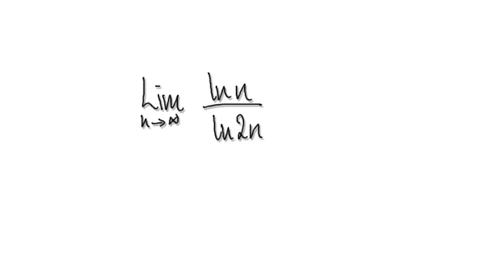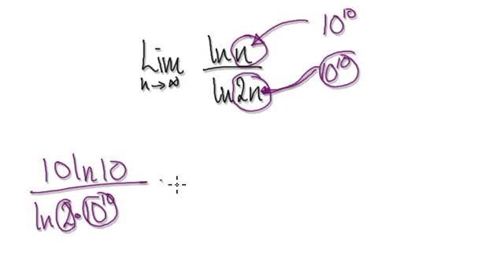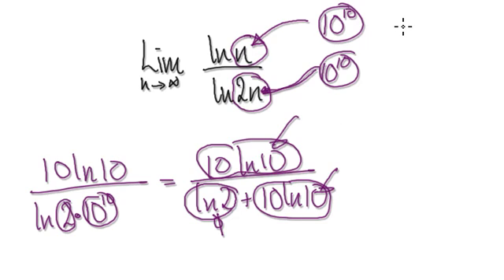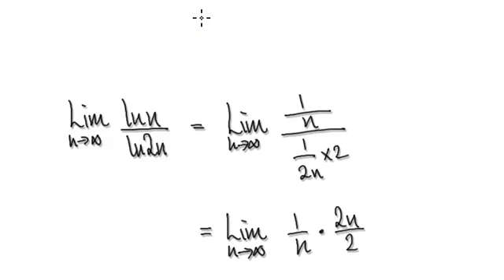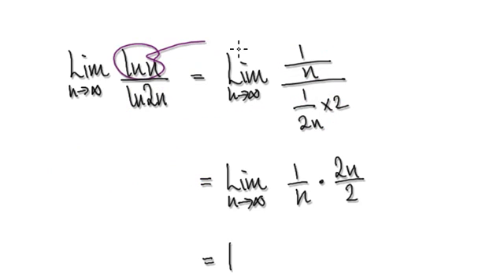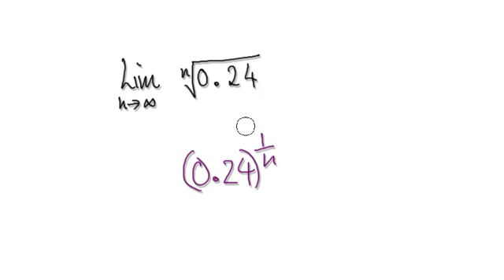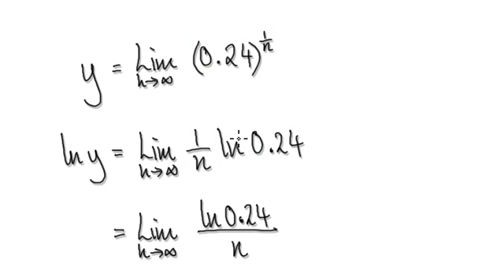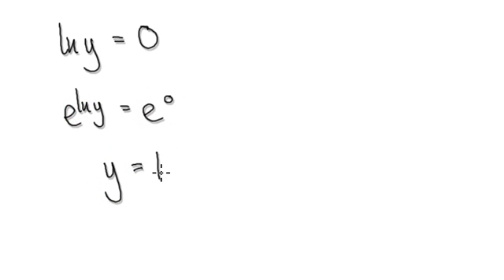Video 2516 - Sequences Limits ln(n)/ln(2n) - Practice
Sequences Limits ln(n)/ln(2n)
ln(x)/ln(2x)